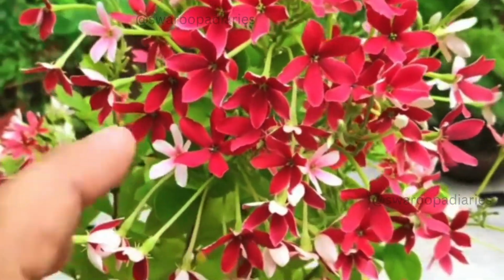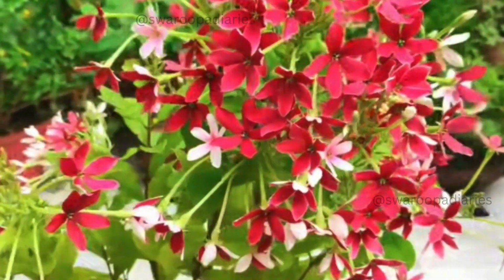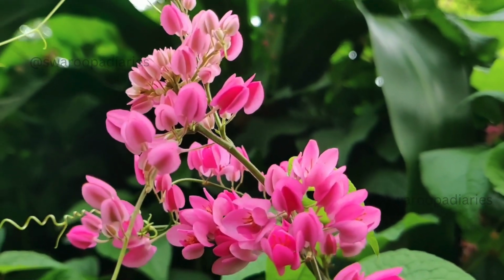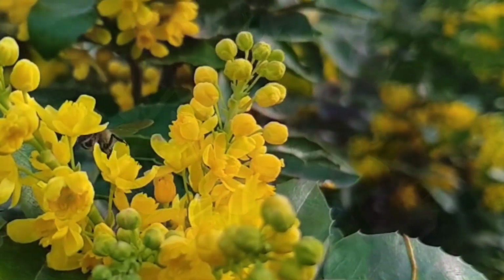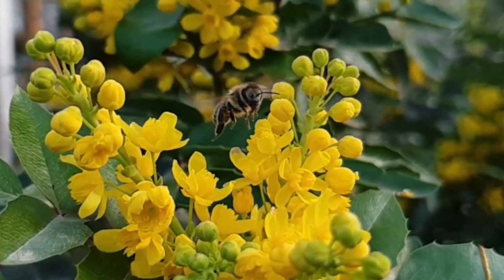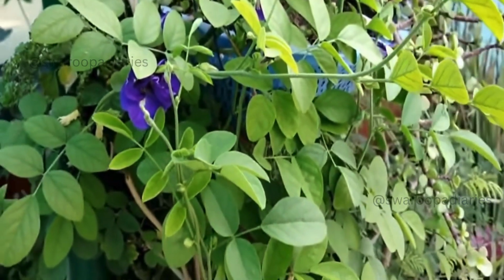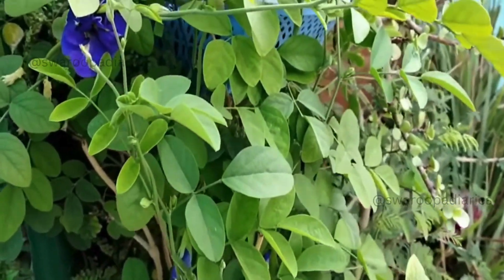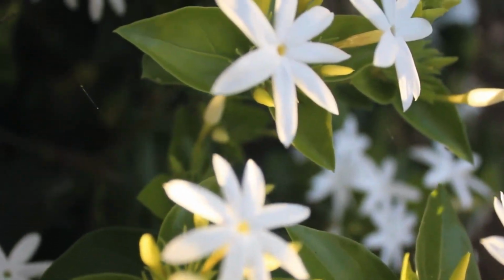15 Best Summer Flowering Vine Plants to grow in March |Container Flowering Vine Plants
15 Best Summer Flowering Vine Plants to grow in March |Container Flowering Vine Plants
 Best Flowering Vines / Flowering Creepers. Permanent Flowering Plants. Flowering Climbers.

Top climber plants in the world
best climber plants in India
best climber plant for balcony
top flowring vines/creeper
top flooring plant in India
creeper plant for balcony
easy to grow climber
best climbing Plants
creeper climber Vines for every garden permanent flowering plants
Creepers/ vines /Creepers/ climber